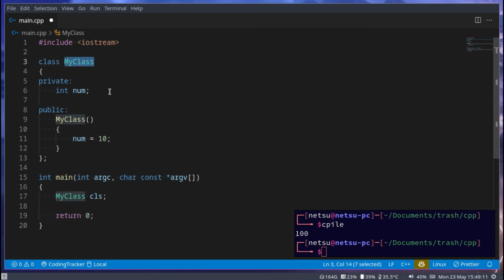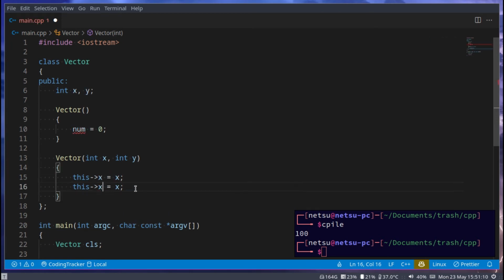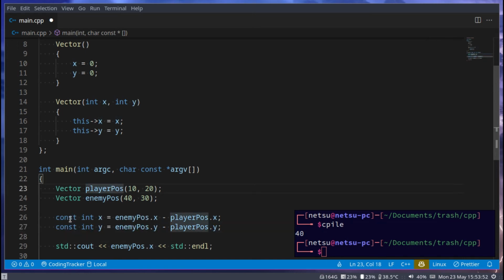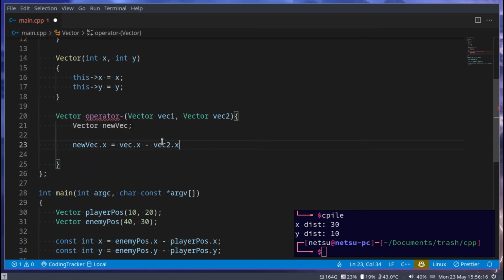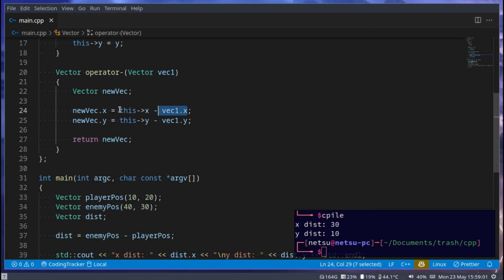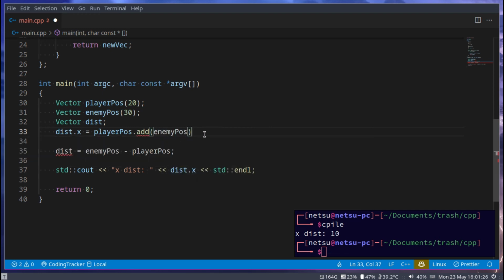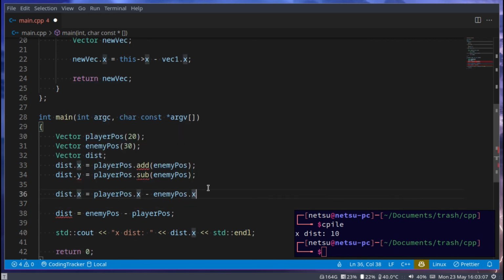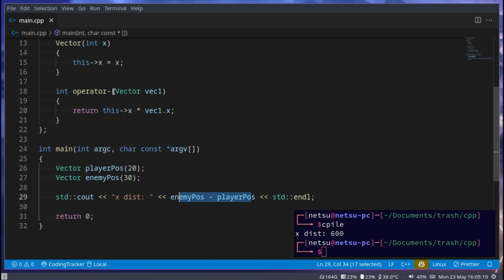Operator Overloading - C++ Tutorial (Part 38)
Some scenarios will require you to change operators in C++, this can be anything from a greater than symbol, +, -, /, == etc. It will allow you to make classes be able to be compared to each other!